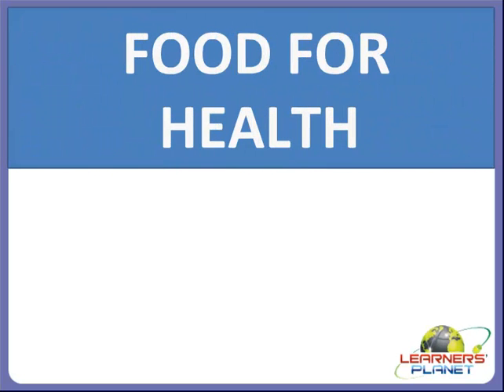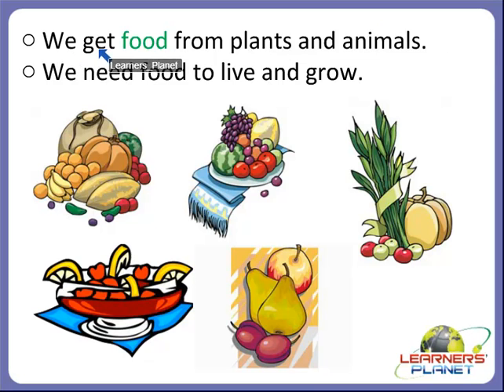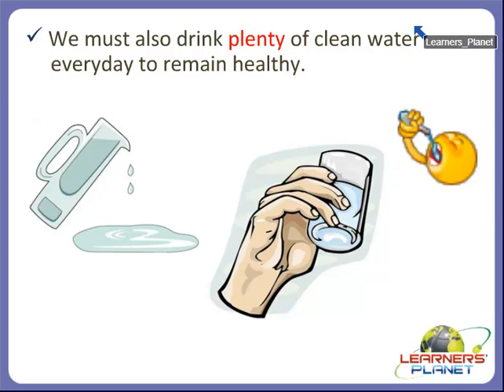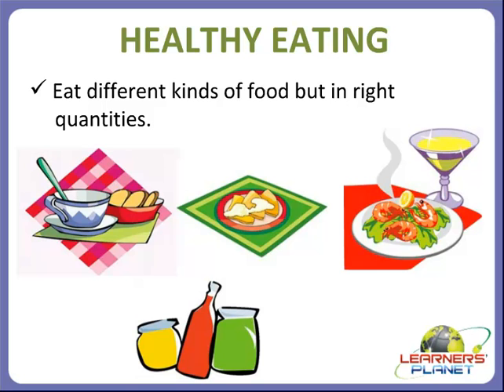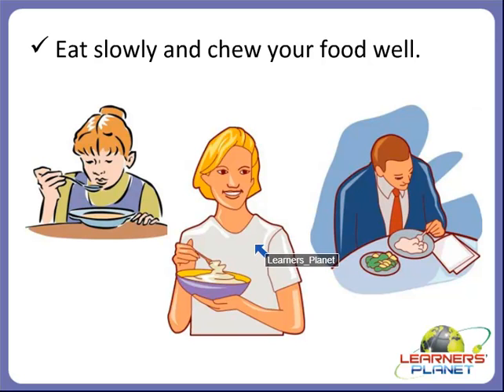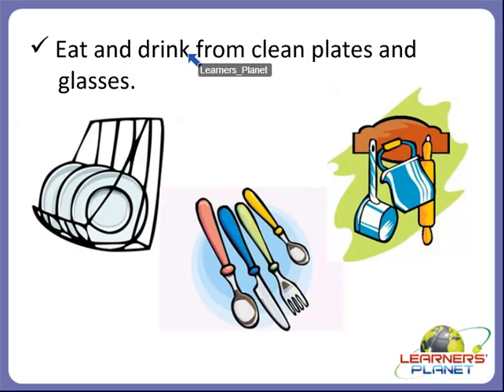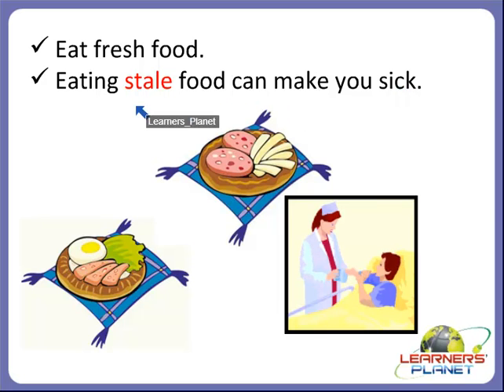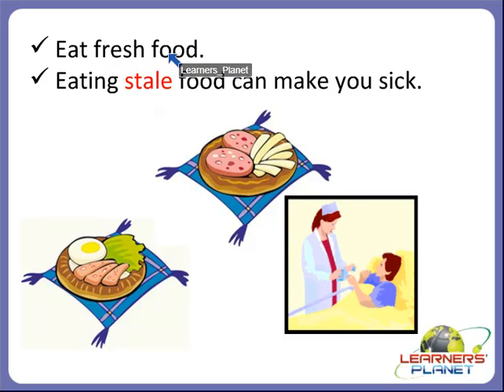Class 2 EVS online video lecture food for health| Grade 2 science Worksheets link in desc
In this session teacher has discussed about - food for health, food groups, energy giving food, body building food, protective foods, time to eat, healthy eating.